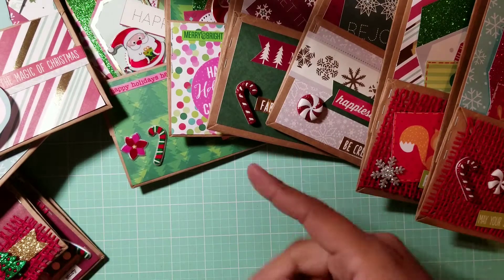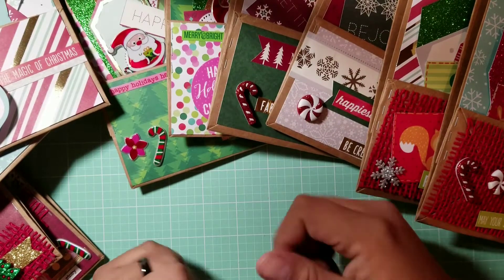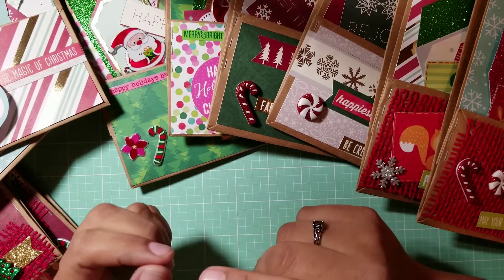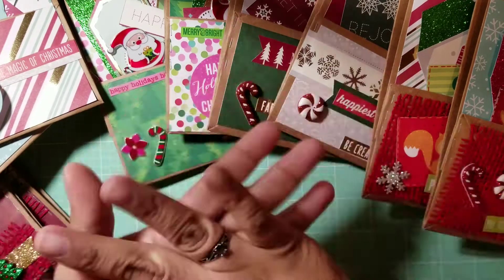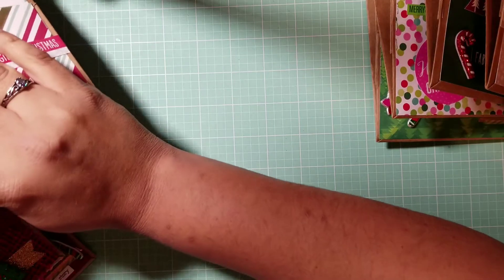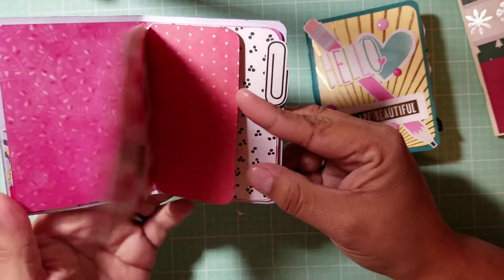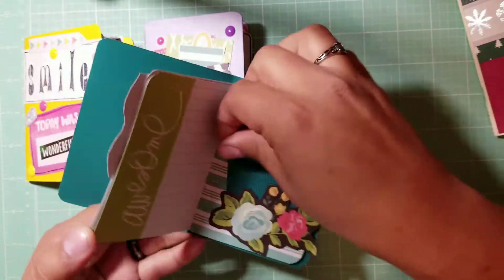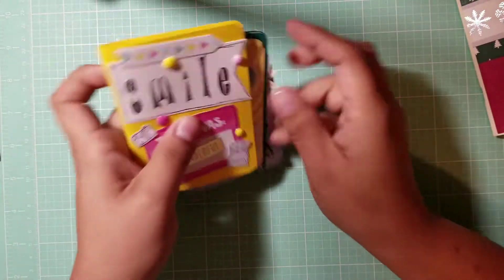Mini December Daily Giveaway- Closed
I have emailed all the participants!! Please responde by Tuesday, December 12, 2017

Made tons of loadedd gift bags!! Who wanrs one? Watch to see how to win one!!

Periscope- @loonyeli

All videos recorded and edited on my Galaxy S8.